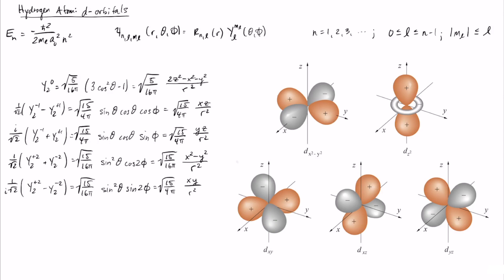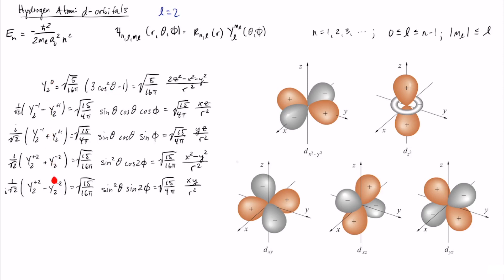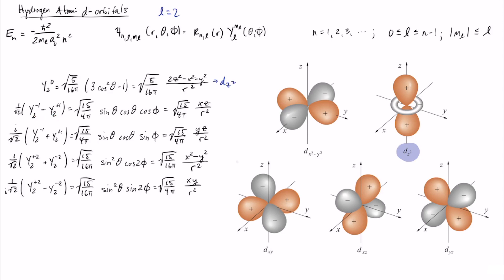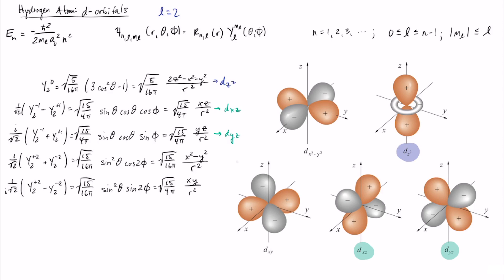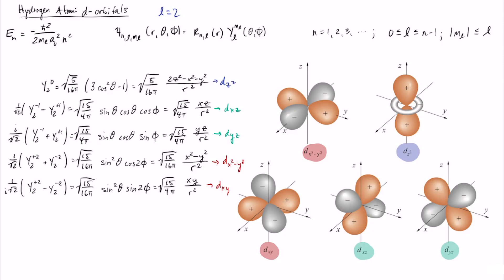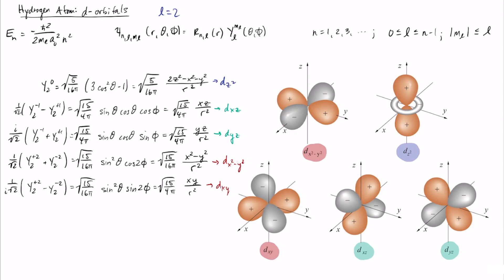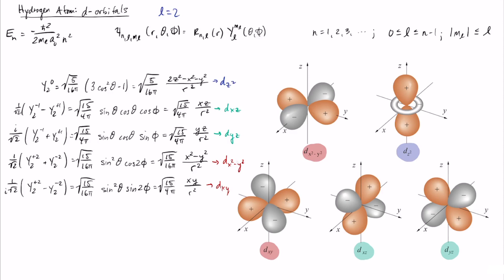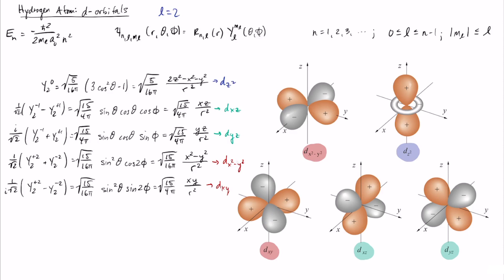Hydrogen 9: d-orbitals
We introduce the general structure of the real d-orbitals.